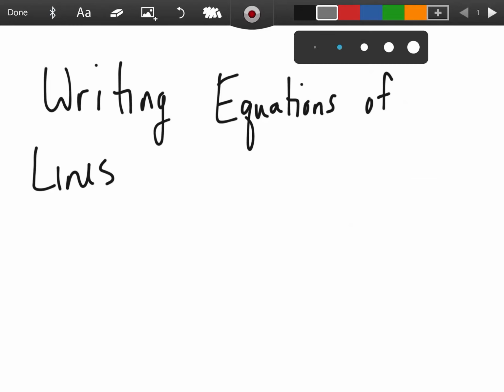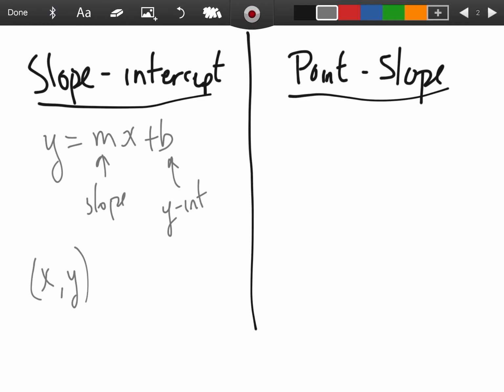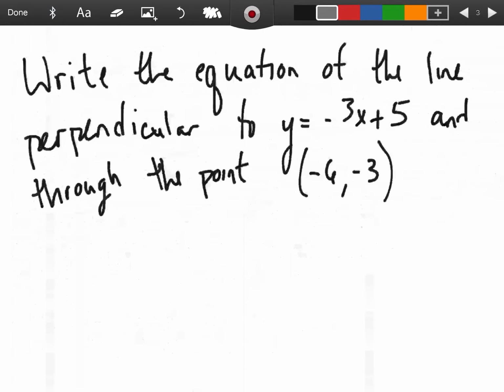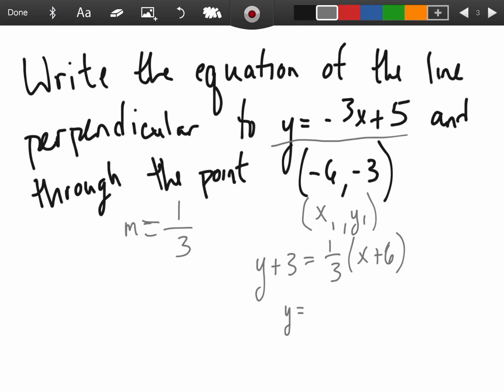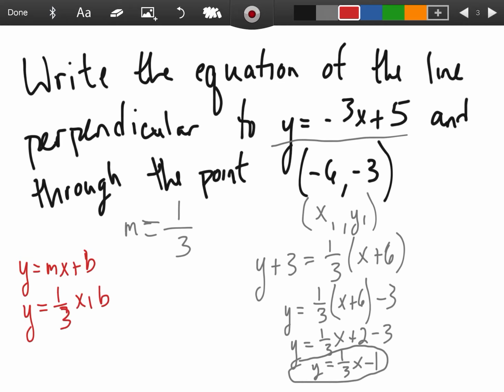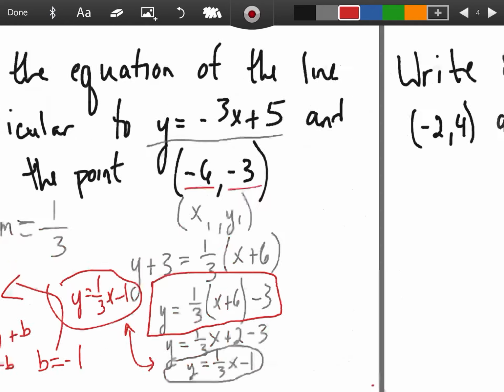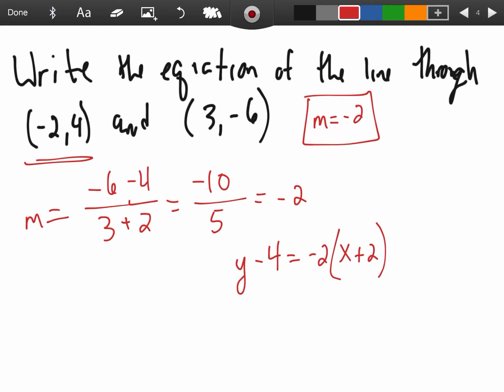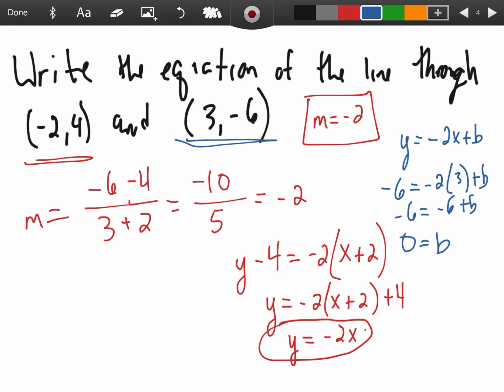Writing Equations of lines